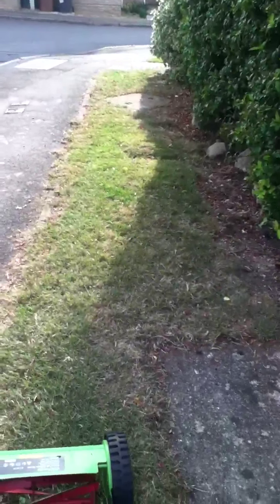JBS Lawn Care: Cutting neighbours road verge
First lawn service video